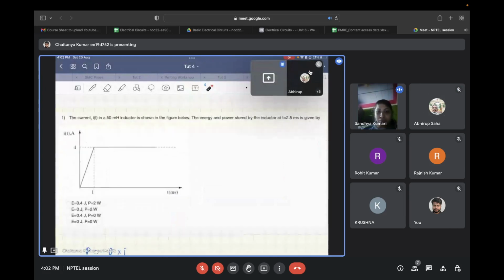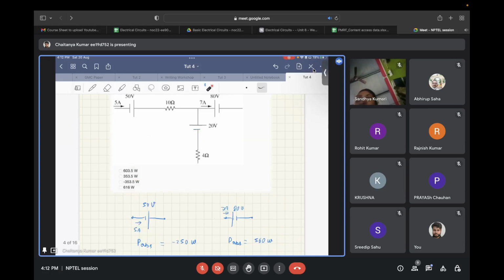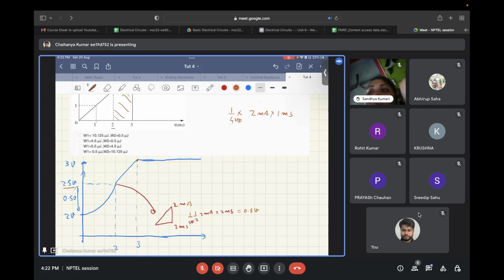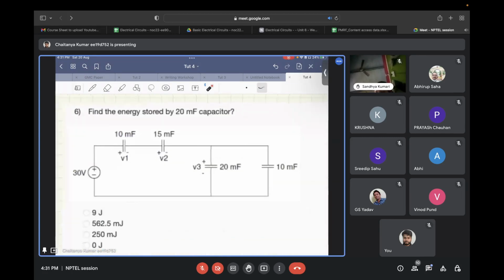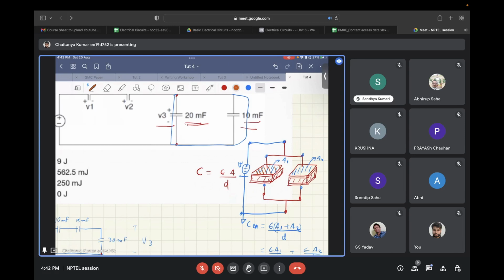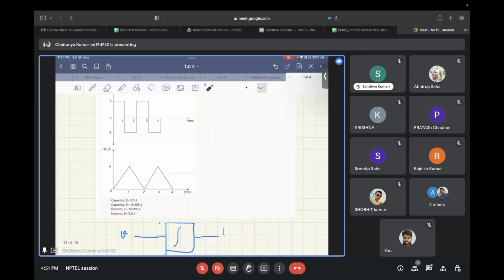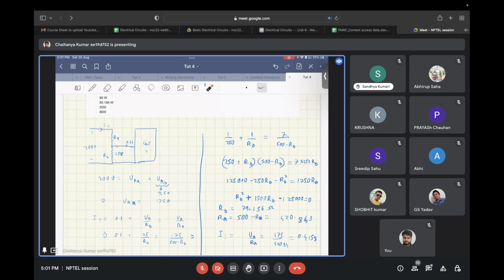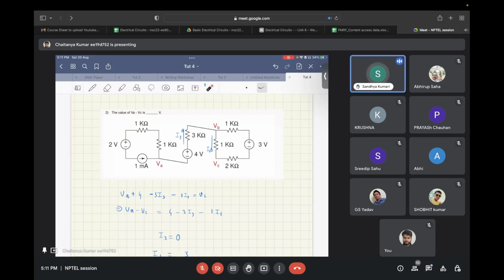Tutorial4: Assignment 3 solutions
Assignment 3 solutions have been discussed